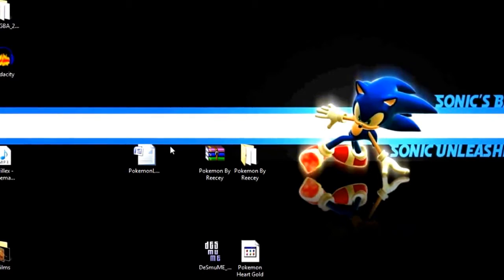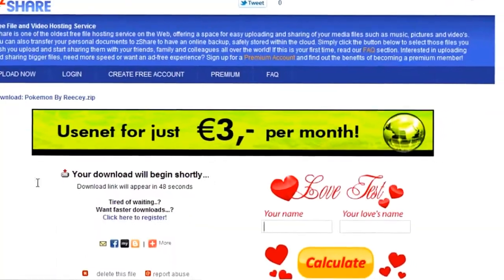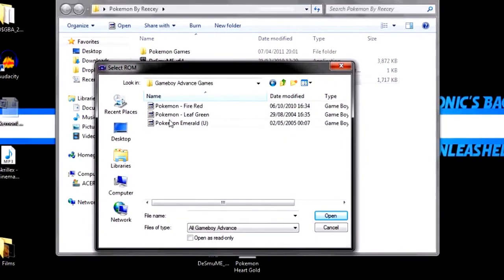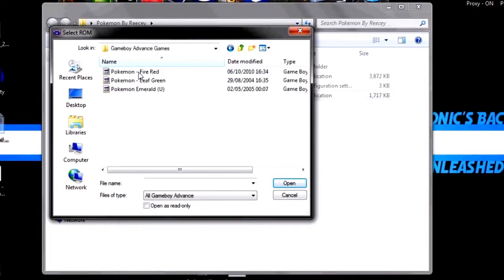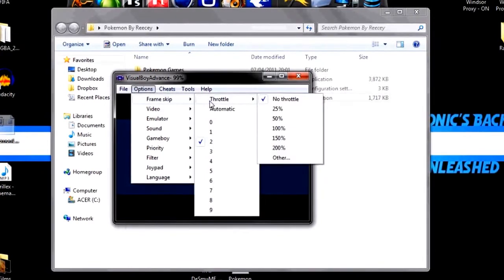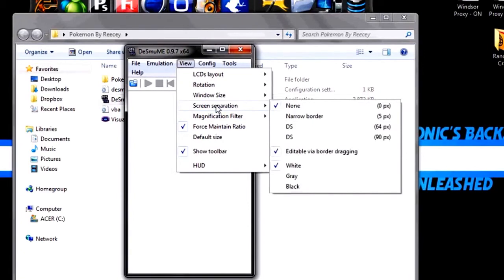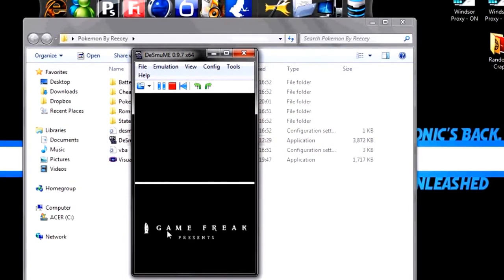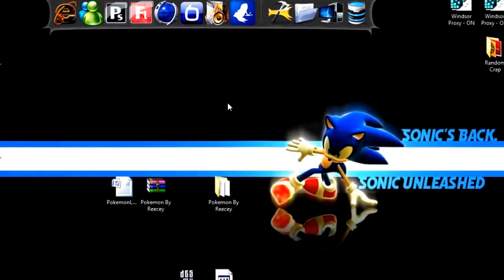How to get pokemon games on laptop/pc - Tutorial Pokemon Games